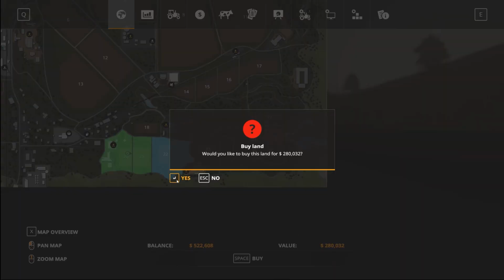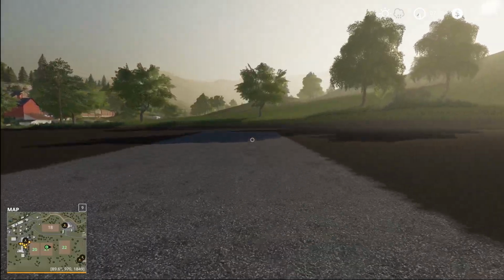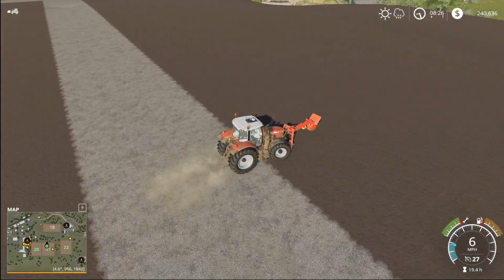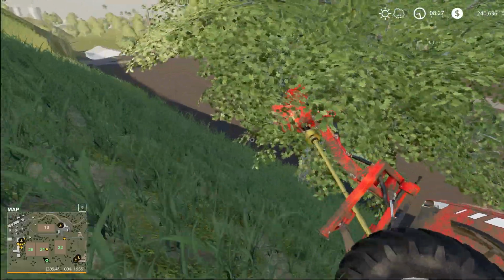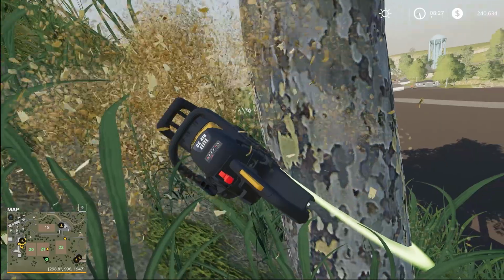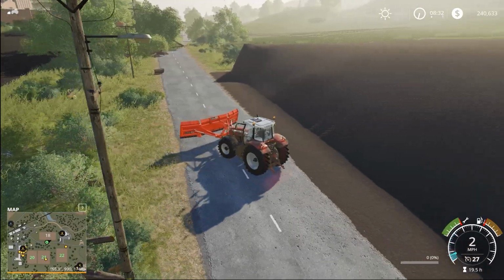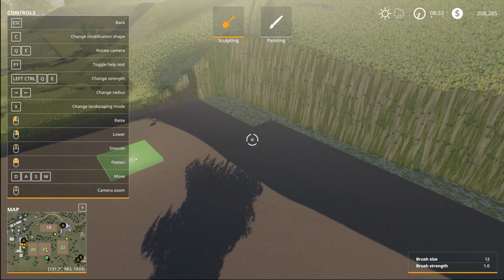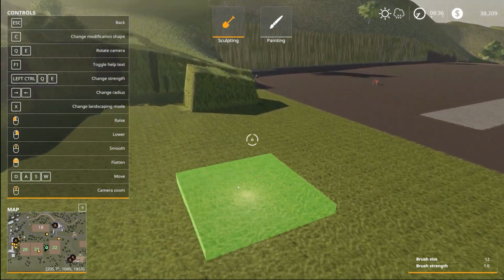Paint it brown | Farming Simulator 2019 mildly amusing gameplay series #14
Terraforming commences! Sounds exciting, right? Sure, but it's all very brown and pretty hideous right now. I'll fix that in due course, meanwhile here's a quick way to burn through $500k in Farming Simulator 2019.

(*) - Today's secret: You might want to put that drink down for the montage segment. You'll know when it's coming up.